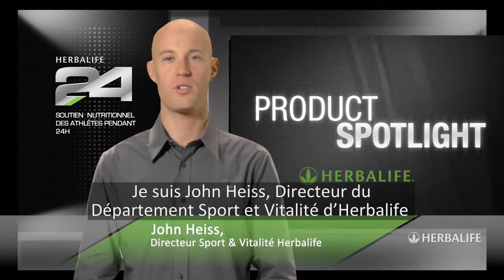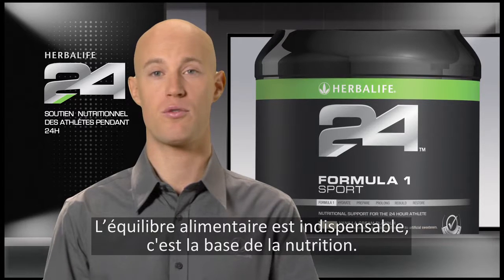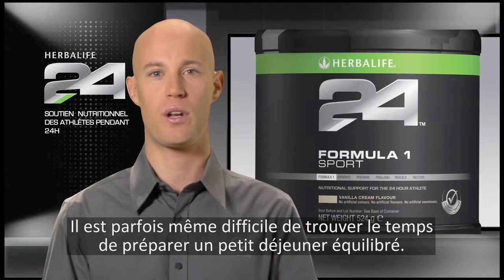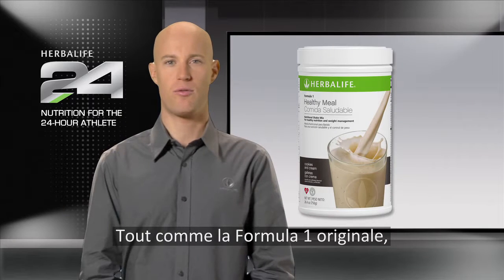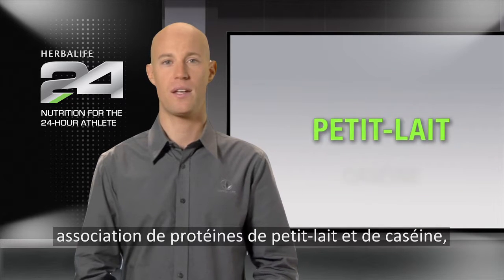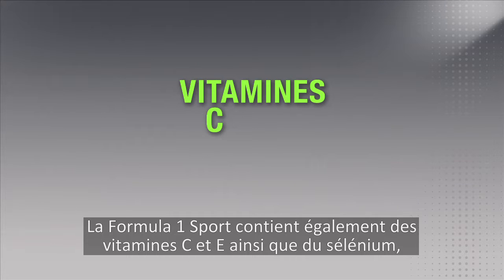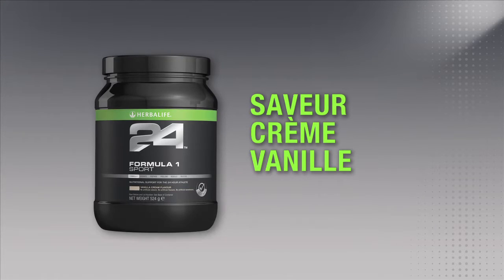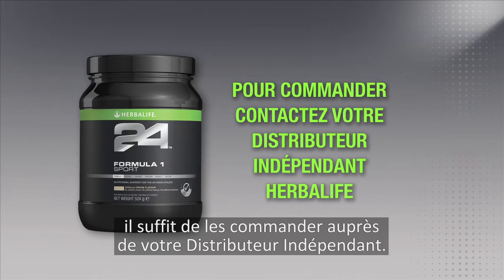Herblaife24 Formula 1 Sport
Substitut de repas équilibré en nutriments et adapté aux athlètes.
 - Près de 18 g de protéines, qui contribuent au maintien de la masse musculaire;
 - F1 Sport contient de la caséine et des protéines de petit-lait, deux protéines de haute qualité issues du lait;
 - 219 kcal par portion pour vous aider à contrôler votre apport en calories;
 - Mélange unique de protéines et de glucides avec des fibres, des vitamines et des minéraux essentiels;
 - Des vitamines C, E et du sélénium qui contribuent à protéger les cellules contre le stress oxydatif.
Saveur Crème Vanille - Boîte de 524g
 Pour plus d'information appelez le 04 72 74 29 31